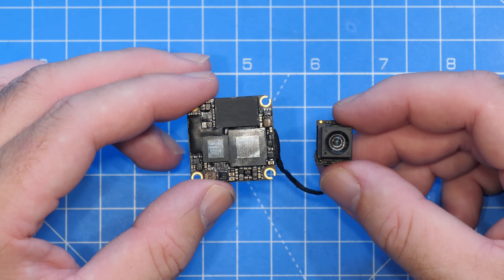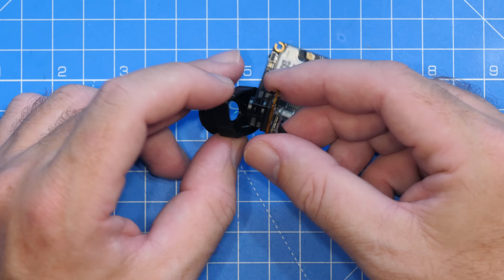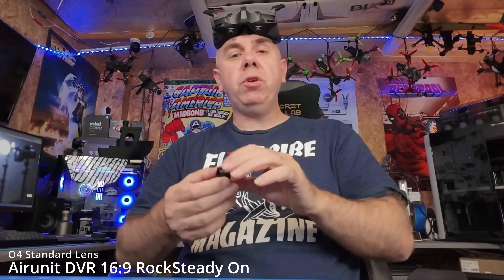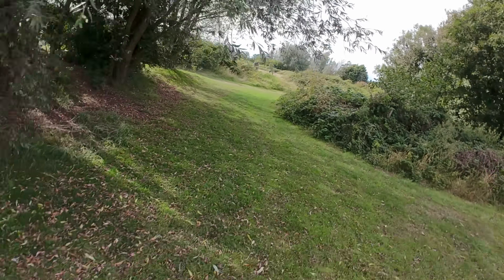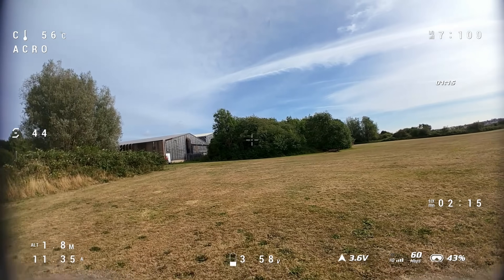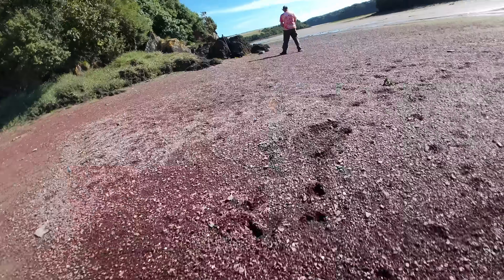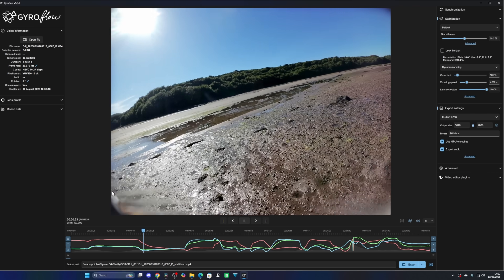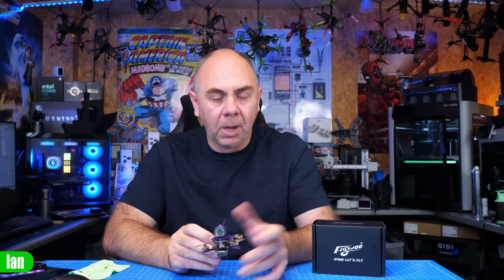Flywoo DJI O4 Lens Wide Angle Lens Kit - 155° FOV For Everyone!​​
Flywoo DJI O4 Lite Wide-Angle Lens 155°​​ DJI O4 Airunit., We make FPV,Drone and electronics related videos.